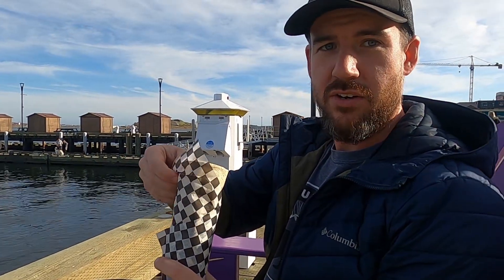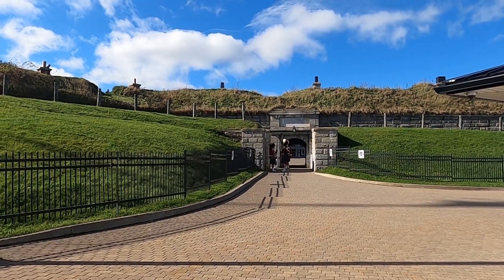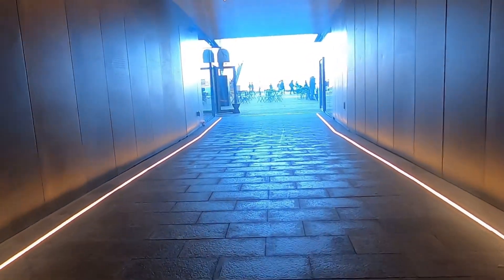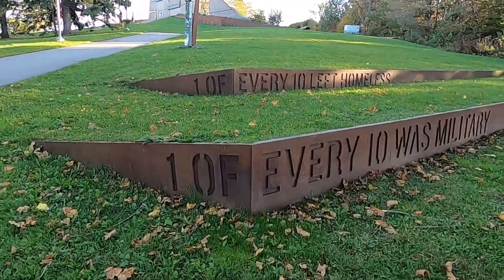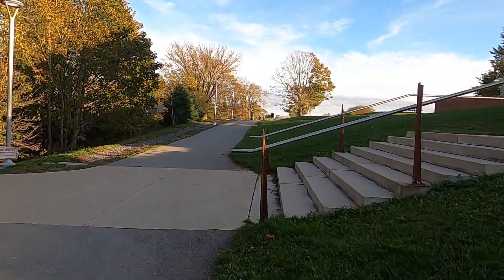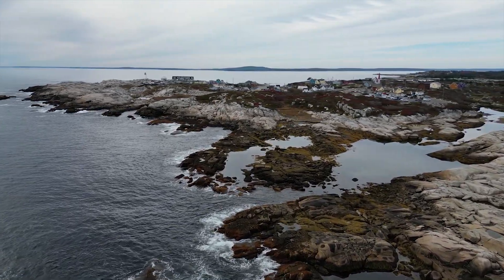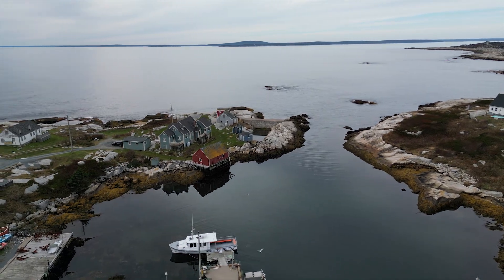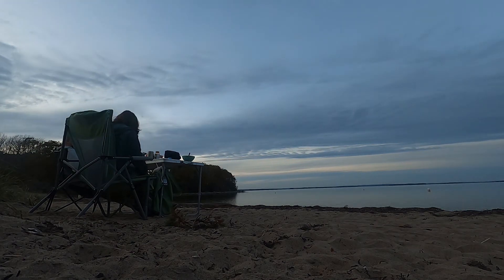ROADTRIP East Coast CANADA | OVERLANDING | Travelvlog EP3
These are the Must Sees when visiting the EAST coast of CANADA!
We visit and Overland to Halifax, Peggy's cove and Mahone bay.

We just drove back from the Cabot Trail with our four wheel camper. We venture to the heart of Nova Scotia into the capital.

Halifax is an artistic and warming city, we spend two days there exploring and enjoying the stay in our truck camper. Further south we enter two beautiful coastal cities that we fell in love with. Our only regret is that we could stay longer in these amazing places.

We have been on the road for almost 4 months with our Toyota Tacoma and Four Wheel Camper Eagle. Starting in Ottawa, Ontario Canada and our dream is to overland all the way to Argentina. Here is a video of how it all began (And to get to know us a little better)

Feel free to drop a message or a comment, we love to connect with our followers